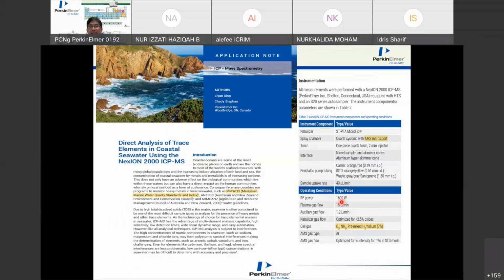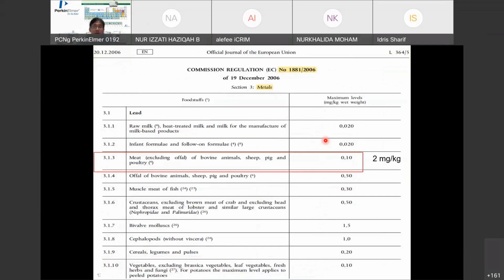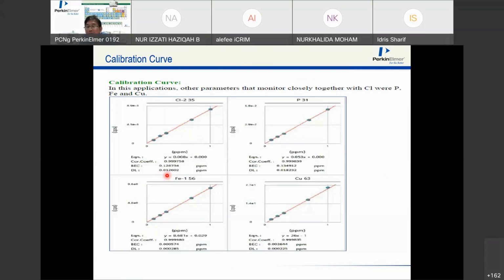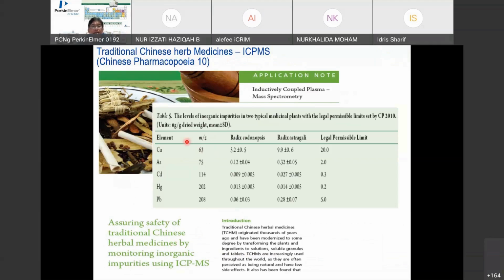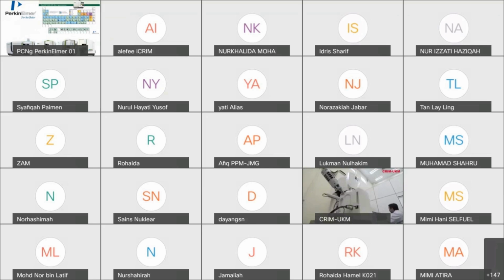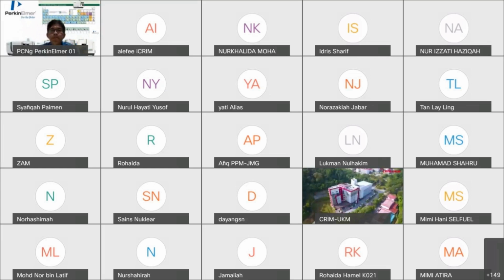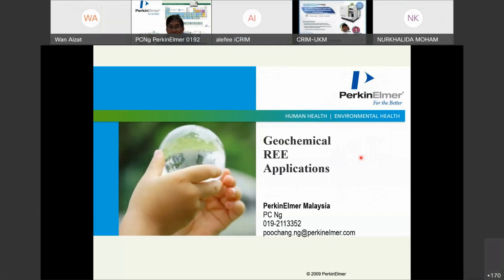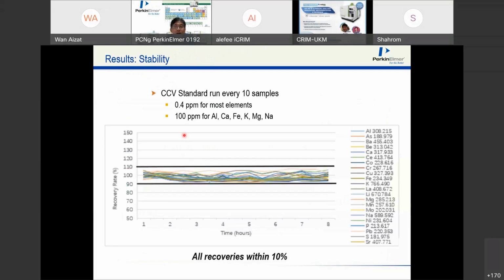Webinar on ICP-MS in Elemental Analysis Application, Instrumentation and Technique | Part 2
This webinar was organized by i-CRIM Centralised Laboratory UKM, UNIPEQ Sdn. Bhd. and Perkin Elmer Sdn. Bhd